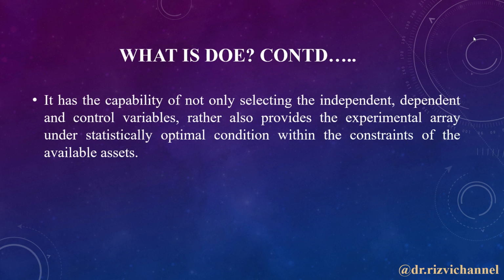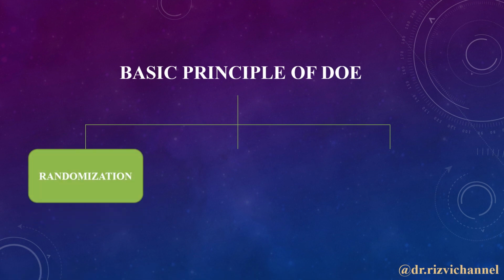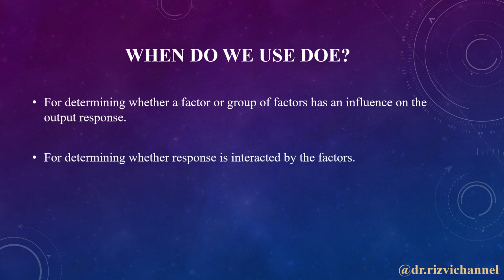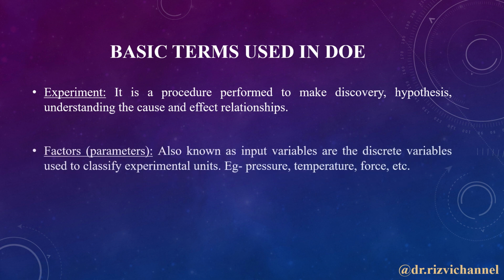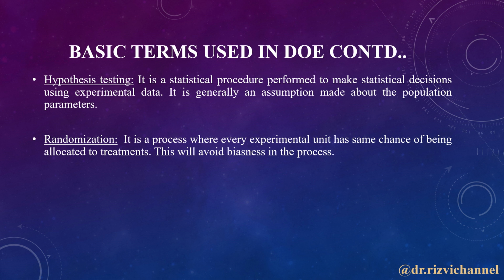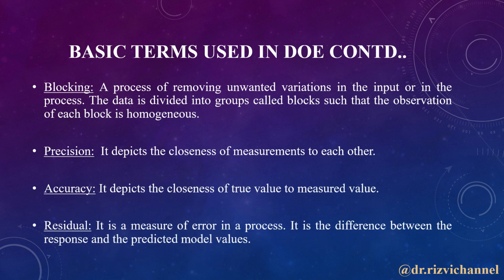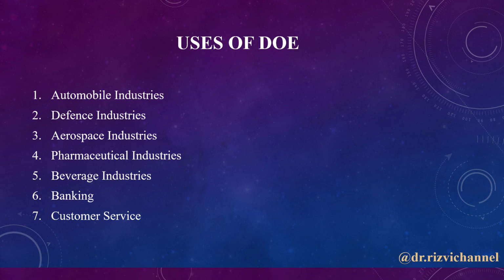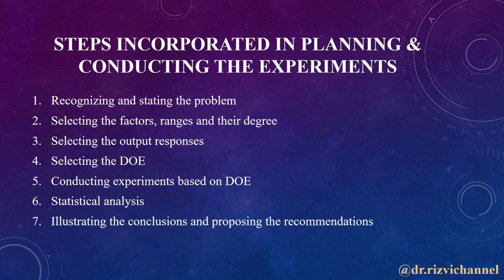Part 1: Design of Experiments